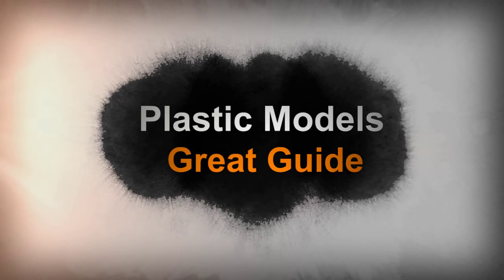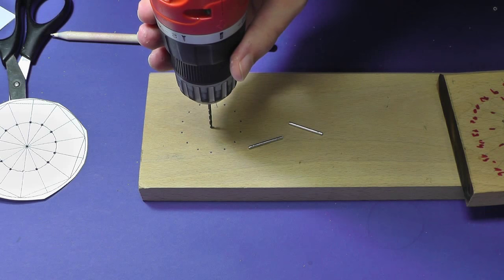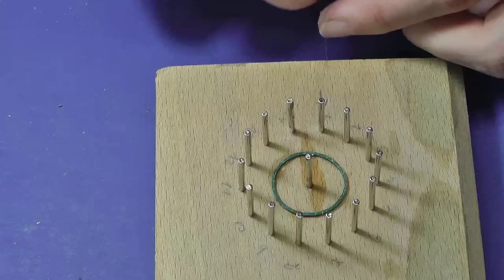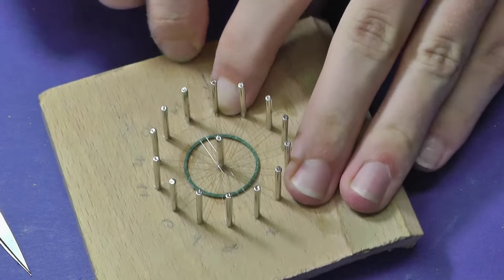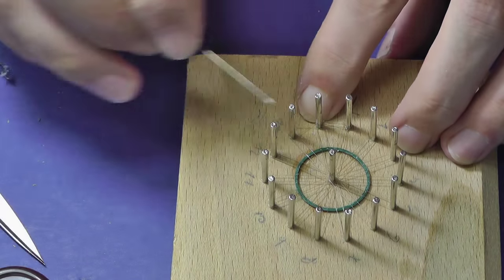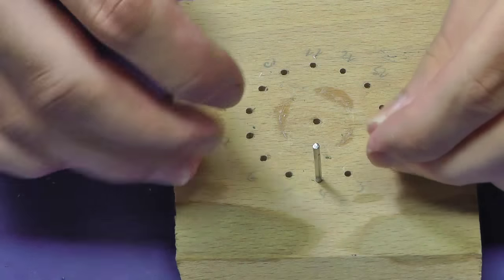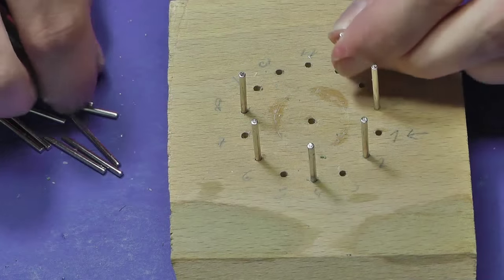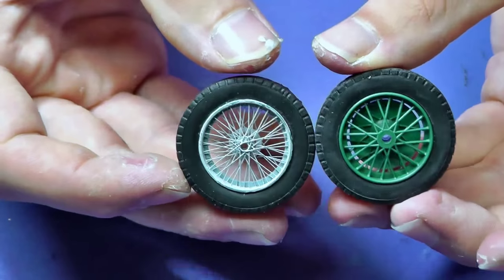How to make a metal-tension spoke wheel - Great Guide Plastic Models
David Damek